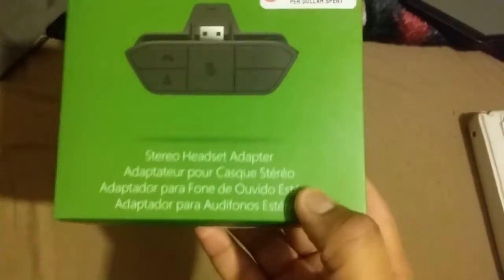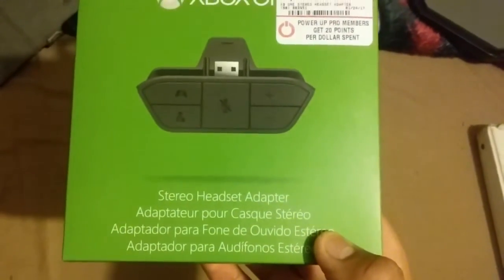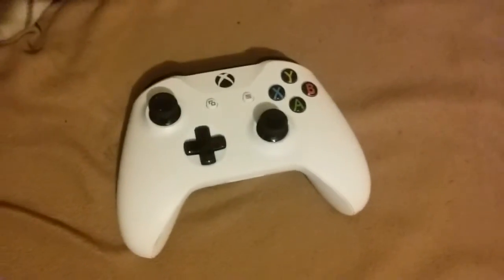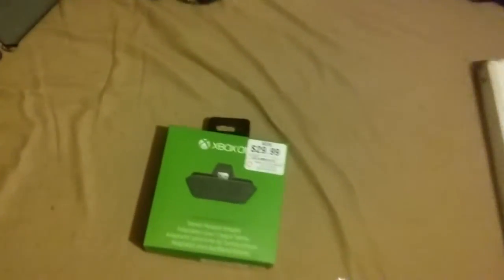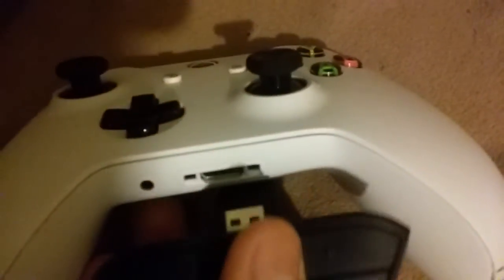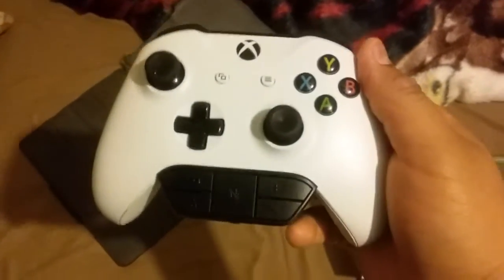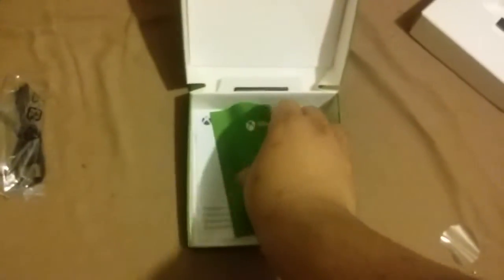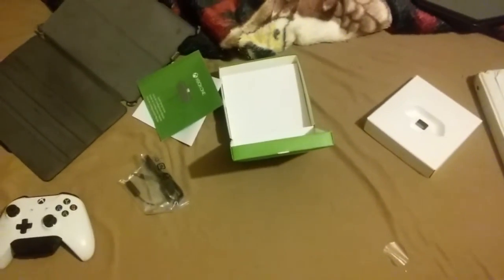Unboxing part 2 stereo headset adapter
Hope you enjoy the video ill be make more video this is your boy dreadsphere 0701 singing out peace out :)

 i want to give a shot out to my boy